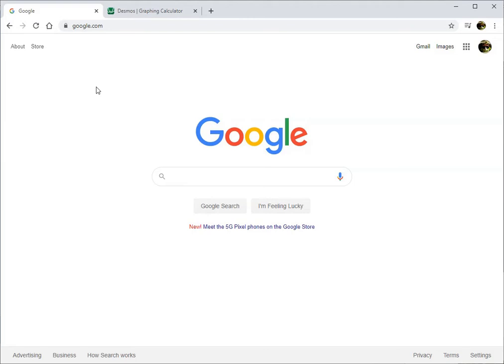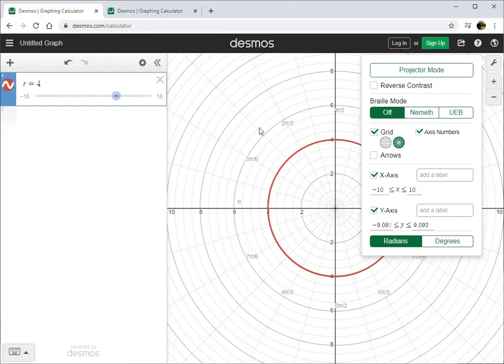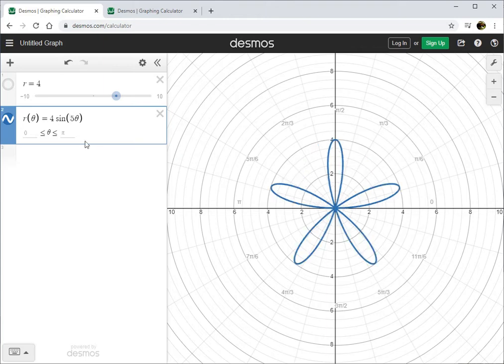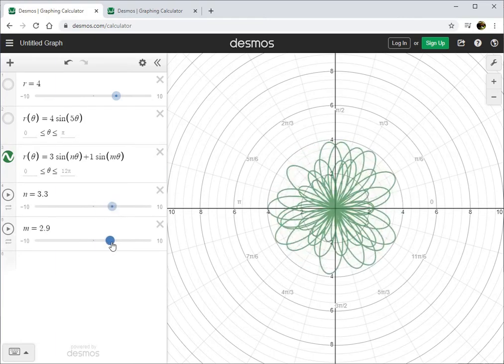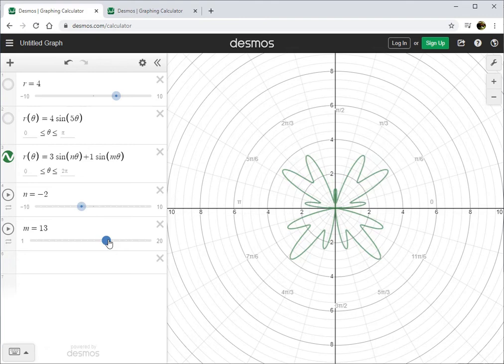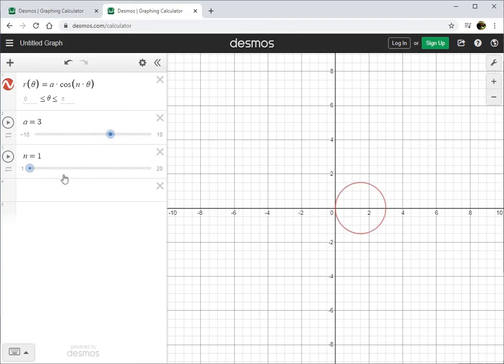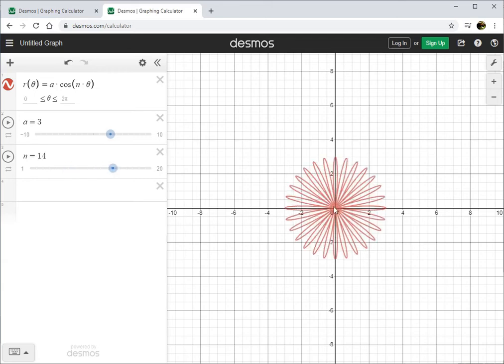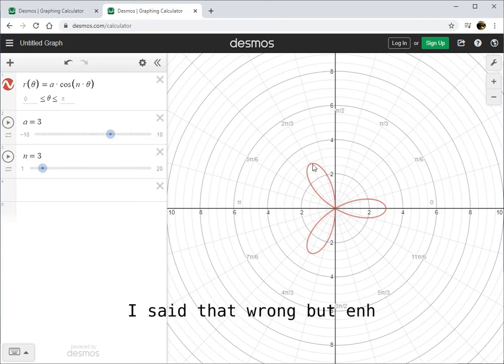Section 8 2 - Polar Graphs in Desmos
Polar graphs are so powerful they are forbidden in the educational systems of Latvia. (Don't look into that.)